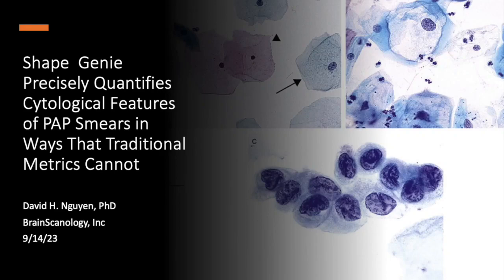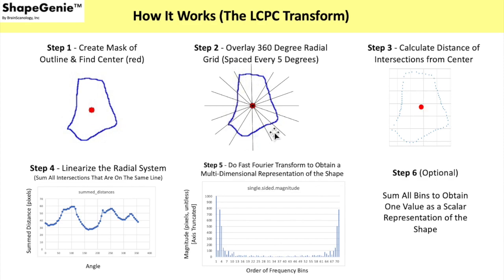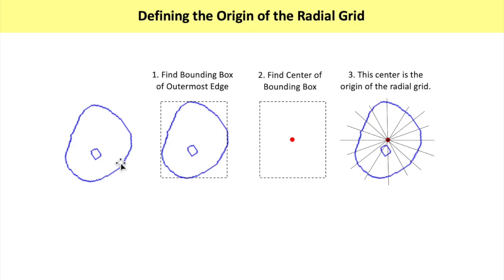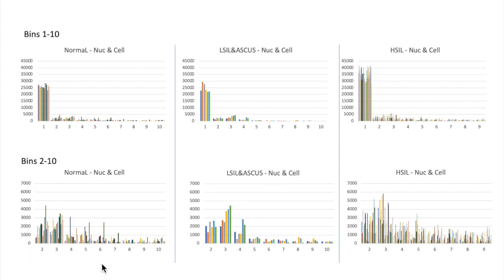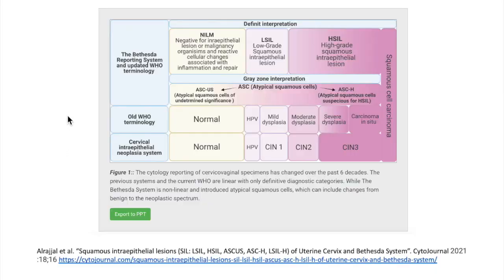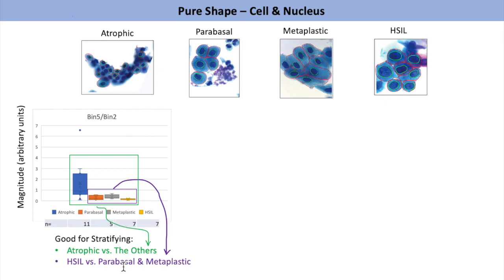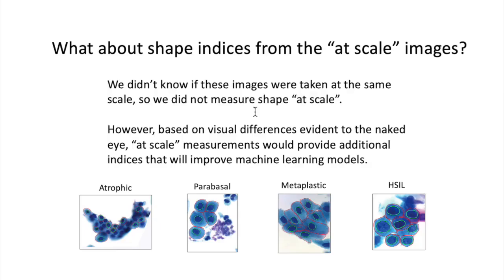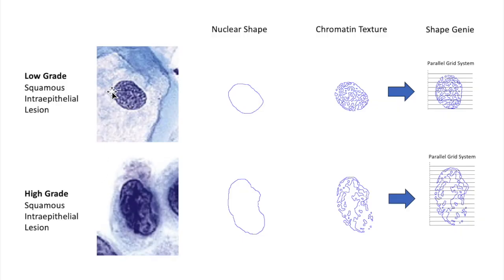Shape Analysis of PAP Smears by Shape Genie